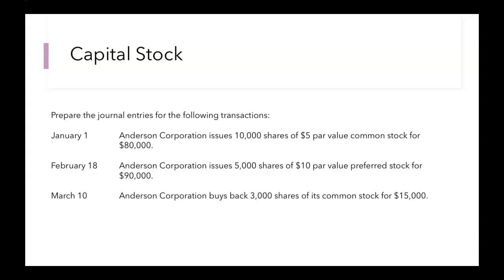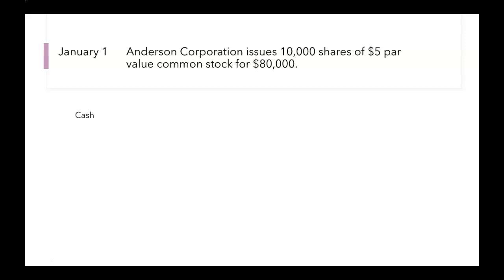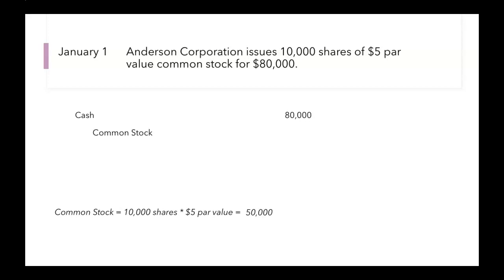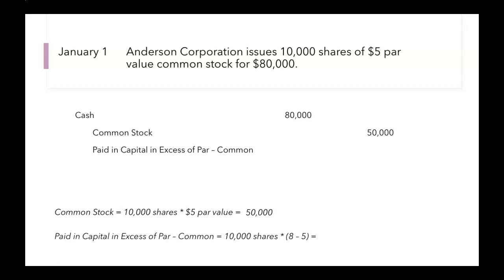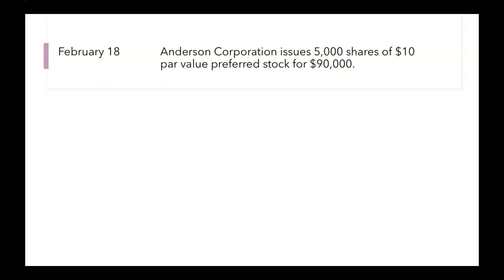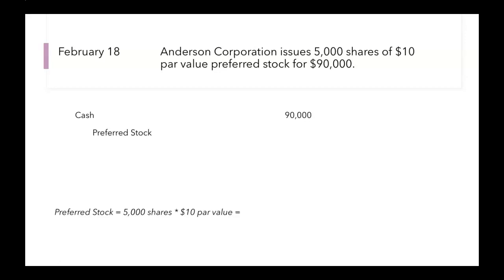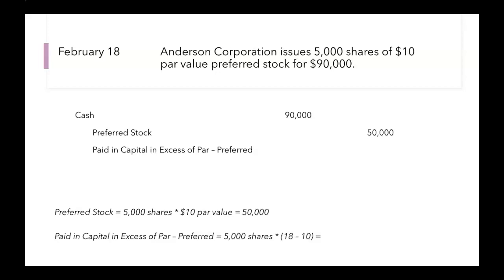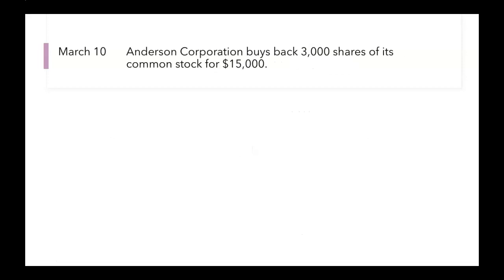Issuing Stock & Treasury Stock (Journal Entries)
Reviewing journal entries for stock transactions.

- Issuing common stock
- Issuing preferred stock
- Treasury stock

To fill out the worksheet:
1. Open the guided notes worksheet above.
2. In the Google Doc, click "file" and "download".
3. You can download the file and complete the guided notes worksheet.